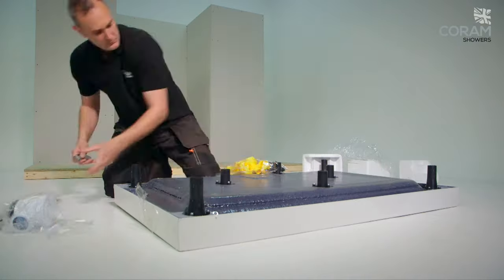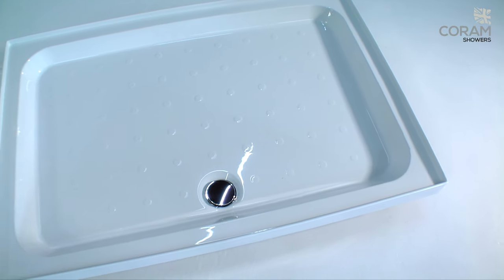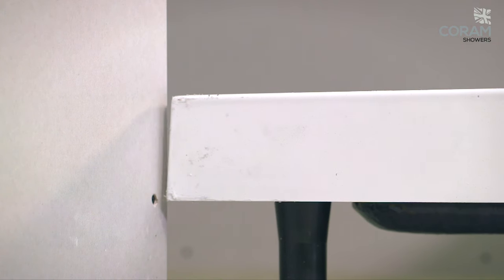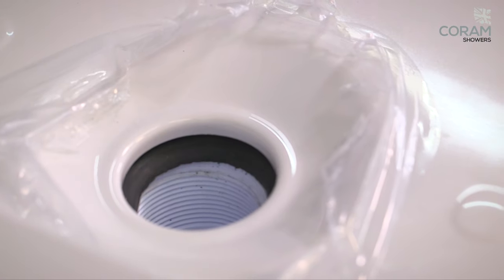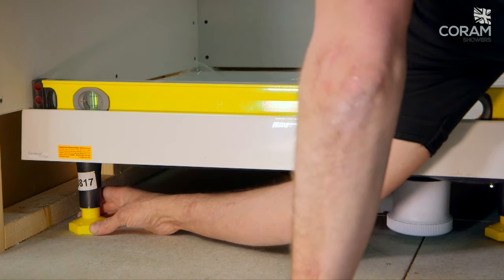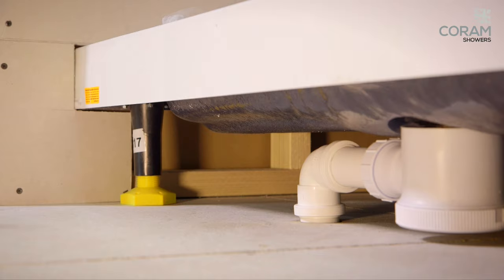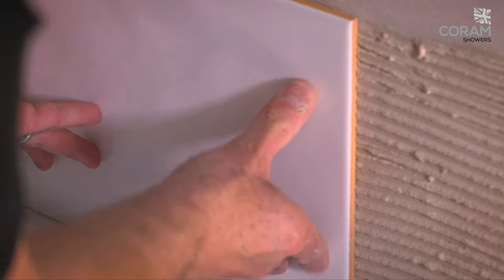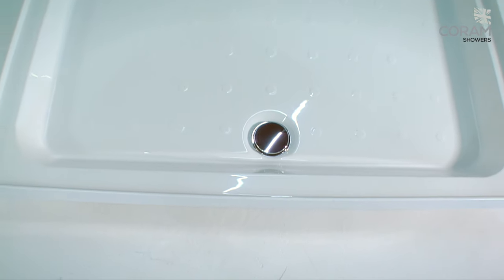NEW - Coram Riser Shower Tray Installation Guide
Lightweight, strong and simple to assemble, Coram’s Riser shower tray has been made with the installer in mind.
Its Coratech acrylic-capped resin design means it is half the weight of traditional showers – the largest trays still weigh less than 25 kilograms.

The unique way they are put together makes them fast and easy to fit and the tray features tiling up stands for a watertight seal